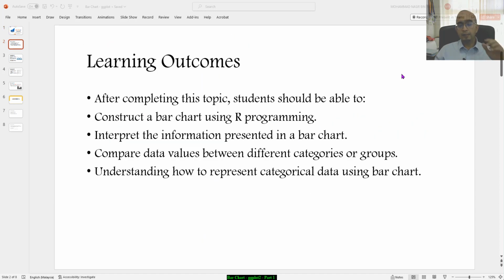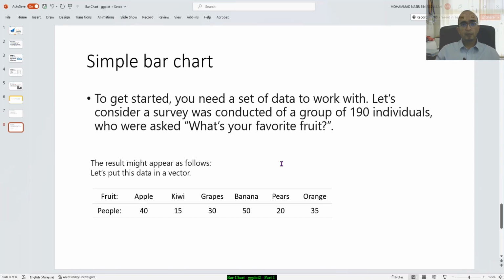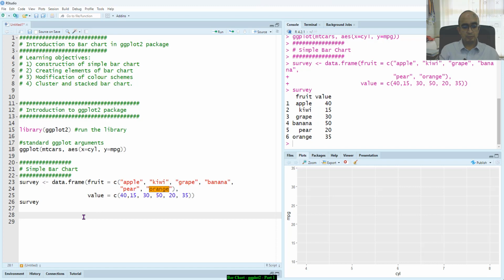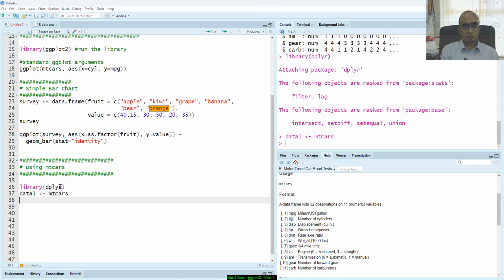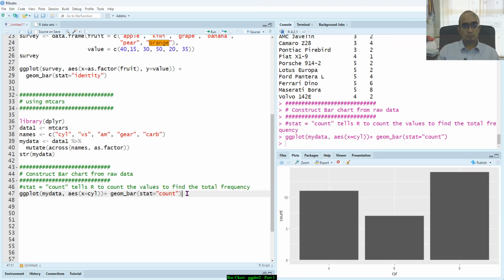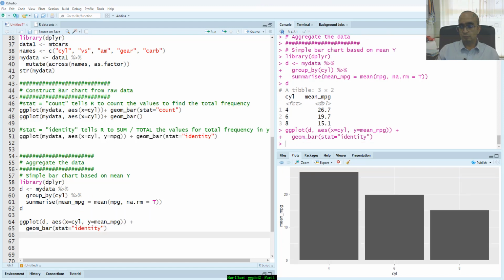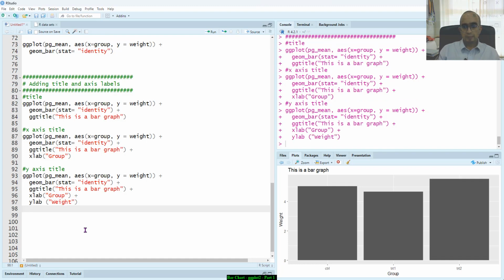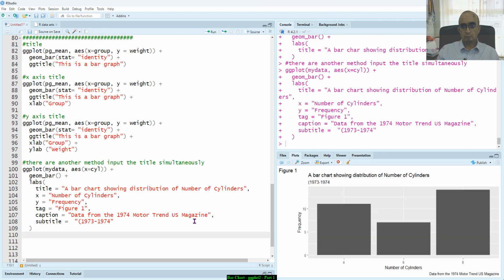Introduction to Bar chart using ggplot2 - Part A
In this instructional video, we delve into the art of crafting bar charts using the fundamental tools offered by R ggplot2 package. This presentation is a vital component of the micro credential program UMC193 at Universiti Teknologi MARA, meticulously designed to enhance your mastery of data visualization utilizing the R programming language. Join us as we demystify the process of creating impactful bar charts, equipping you with the skills to proficiently represent and communicate data.